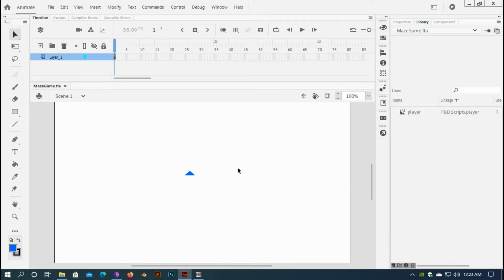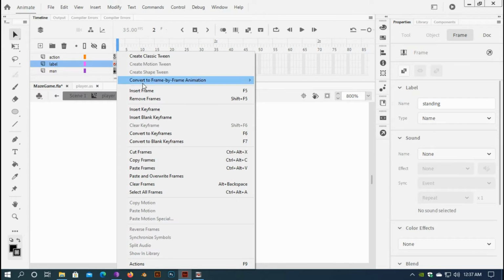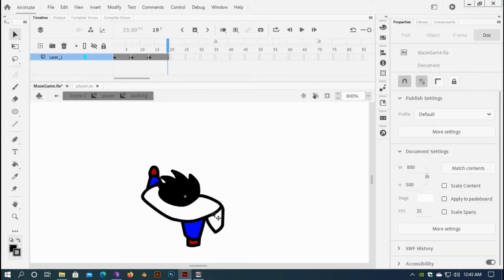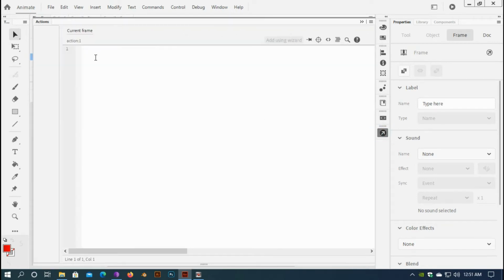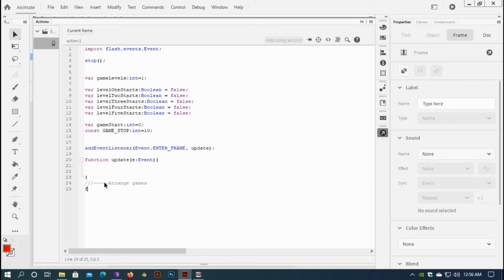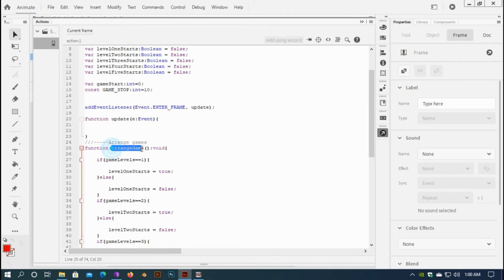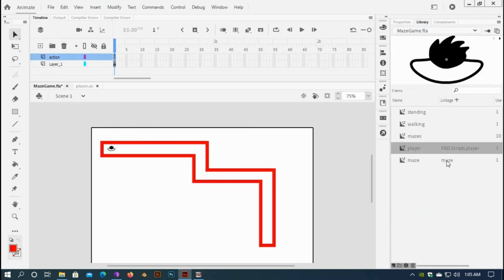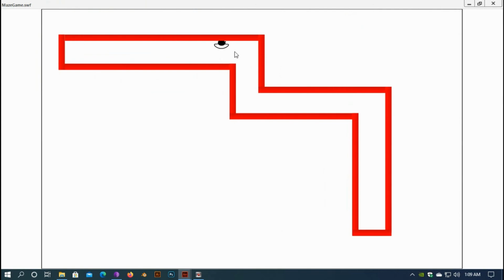How to develop a Maze Game (P-2) using AS3.0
This is the 2nd part of the  tutorial about developing Maze Game using Action Script 3.0. I've used here Animate 20 platform of Action Script 3.0 for making this Game. You can use Flash CS3 or earlier versions or any version of Animate CC.